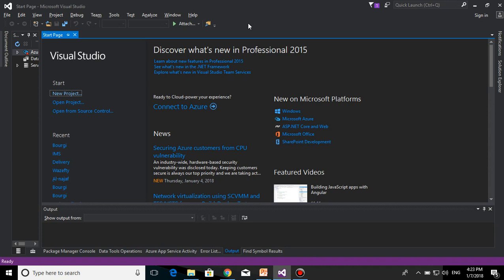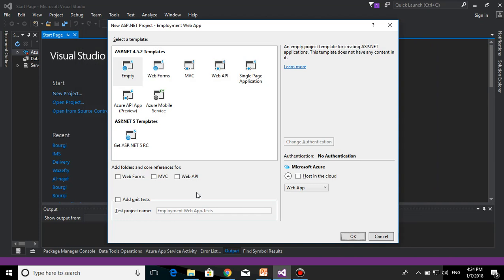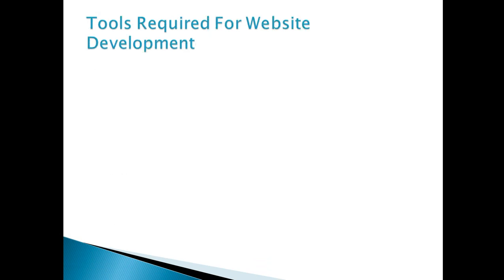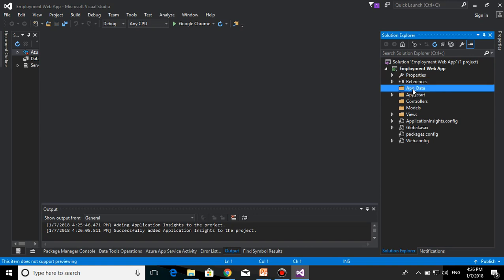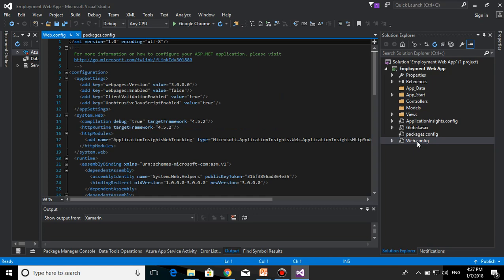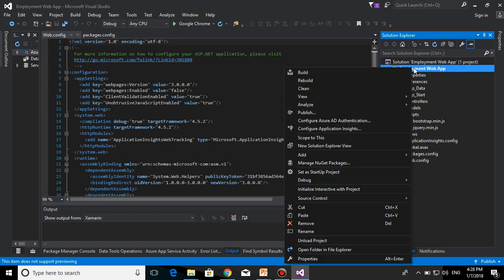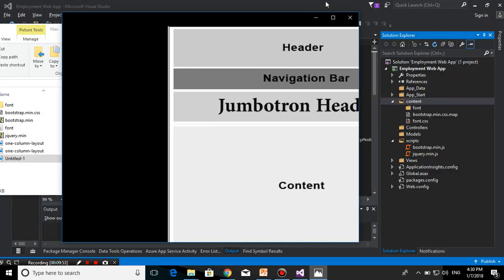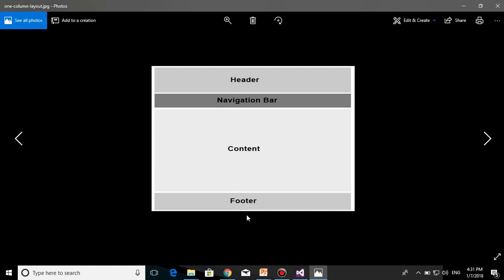Lesson 1- ASP.NET MVC5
Build Employment Website with asp.net and MVC 5 using Entity Framework Code First